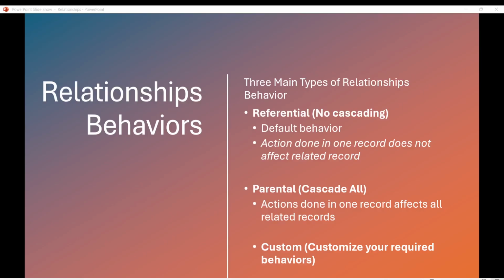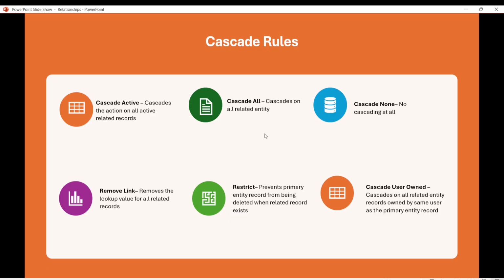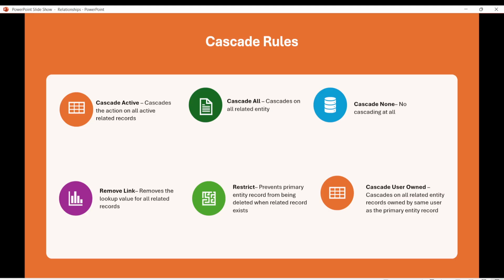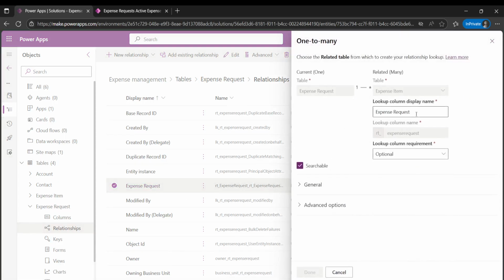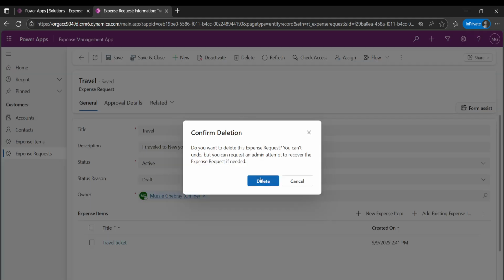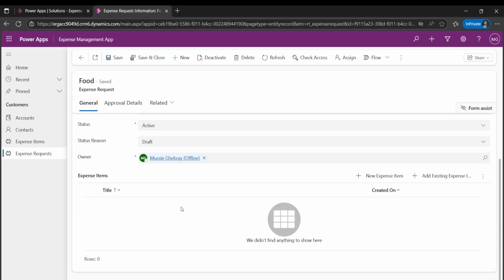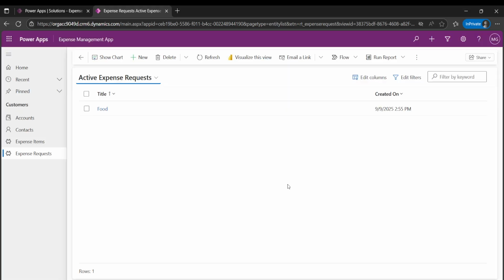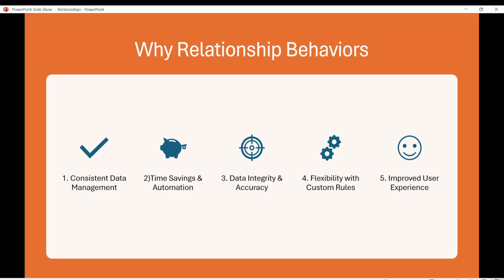Dataverse Relationships Behaviours & Cascading Rules( Part 4.1 )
Welcome back to another step-by-step series on Power Apps Model-Driven Apps! This is Part 2 of Relationships in Dataverse.

In this video, I break down what relationship behaviours are, why cascading rules matter, and show real examples of how they impact your data in Dataverse. Perfect for anyone building model-driven apps or working with complex data models!

0:00 Introduction to Dataverse Relationship Behaviours
1:12 Cascading Rules Explained
2:30 Cascading Rules in Action Demonstration
6:23 Why Cascading Rules are Important

✅ By the end of the video, you’ll understand:

How different relationship behaviours work

What cascading rules are and when to use them

Real-world examples of how they impact your data model

How to configure them correctly in Dataverse